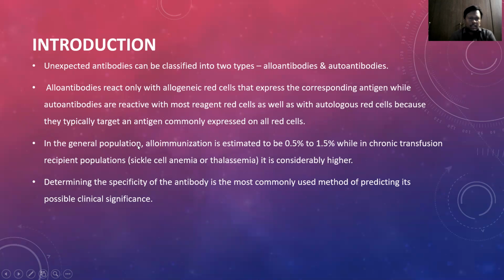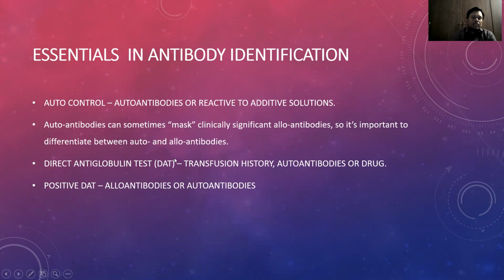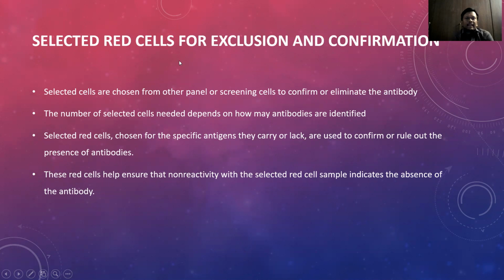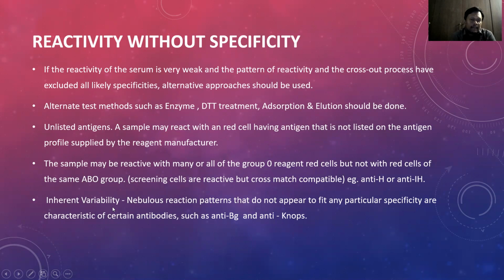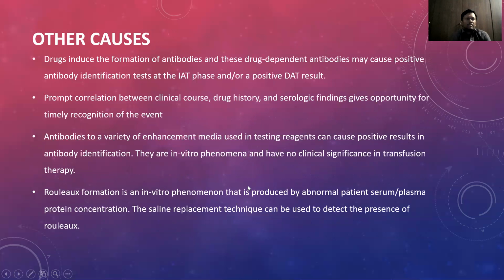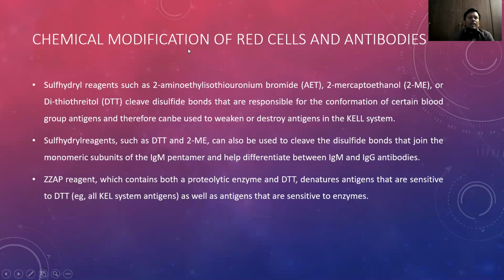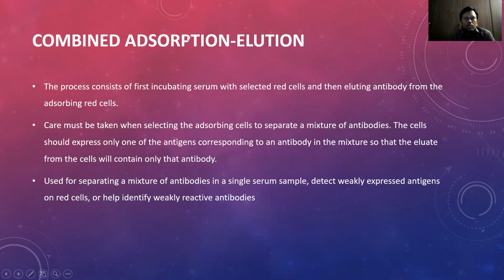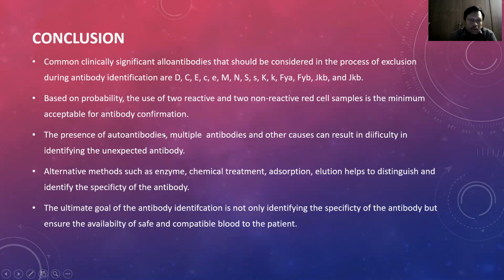October 20, 2021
Identification of unexpected RBC antibodies